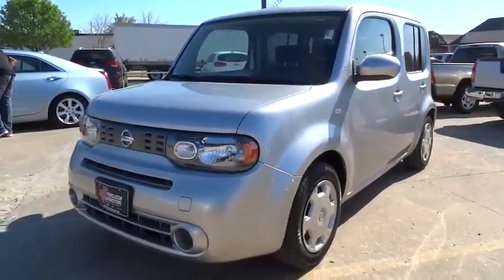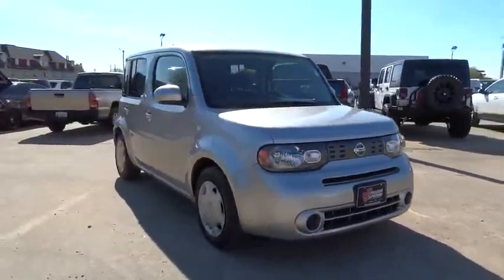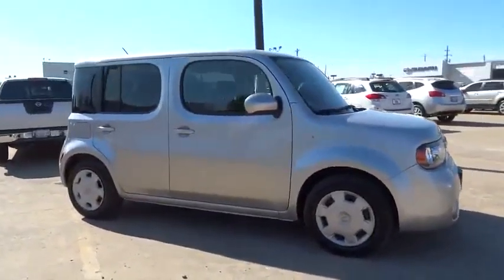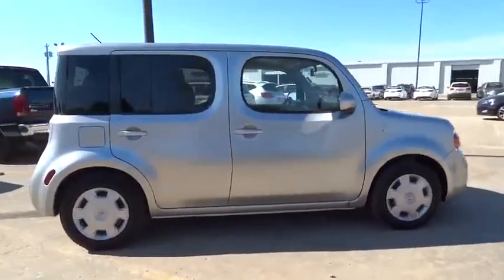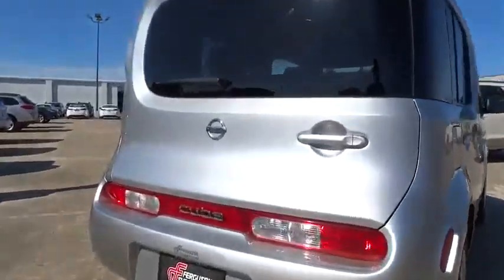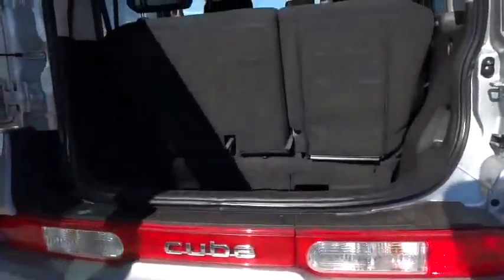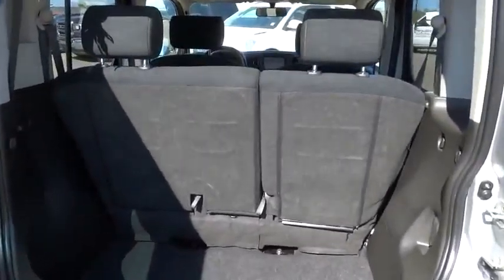2011 Nissan cube Tulsa, Broken Arrow, Owasso, Bixby, Green Country, OK B6064A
2011 Nissan cube
2011 Nissan cube 1.8 Base - Stock#: B6064A - VIN#: JN8AZ2KR6BT207614

Ferguson Superstore
1601 N Elm Place

***CLEAN CARFAX ONE OWNER***. Silver. STOP! Read this! Won't last long!If you've been aching for the perfect 2011 Nissan Cube, then stop your search right here. This is the ideal wagon that is certain to fit your needs. It is nicely equipped with features such as ***CLEAN CARFAX ONE OWNER*** and Silver. Awarded Consumer Guide's rating of a Subcompact Car Best Buy in 2011. You just simply can't beat a Nissan product. We've Got What You're Looking For!